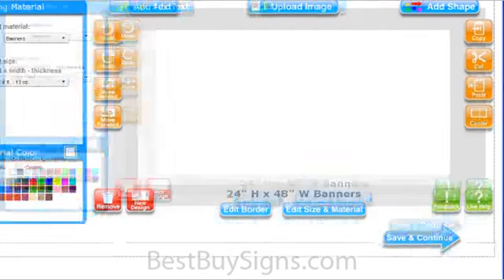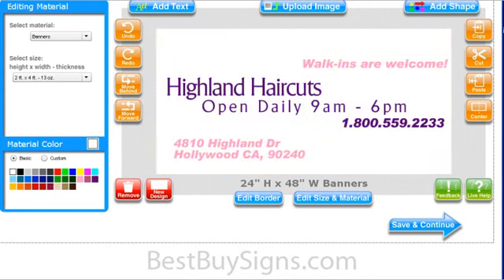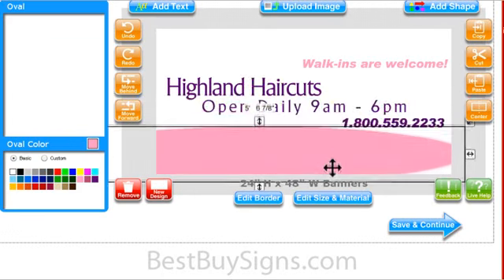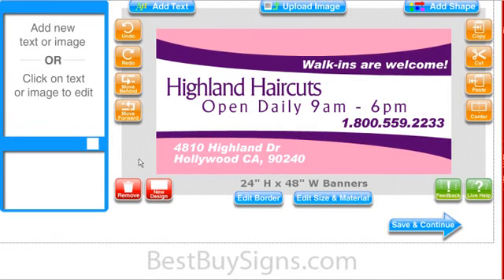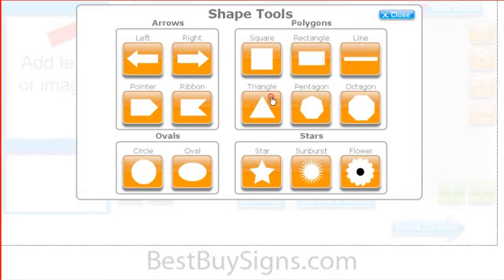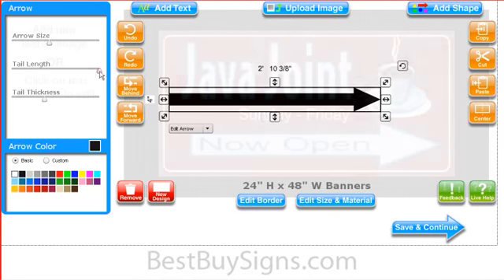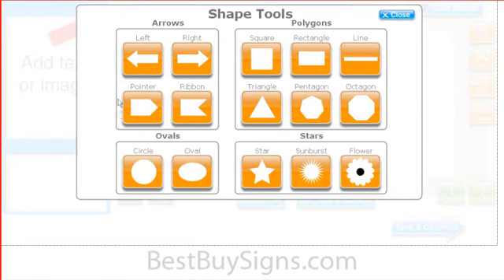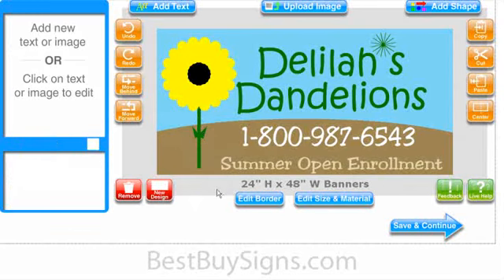Charleston Signs - ( How to Use SignMagic to Create Your Own Design - Part 10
Designing a new sign for your Charleston business?  When it comes to adding shapes to your design, SignMagic has your covered. Learn how to easily spice up your design by adding arrows, making a multi-colored background, and combining shapes to create everything from tires to flowers.